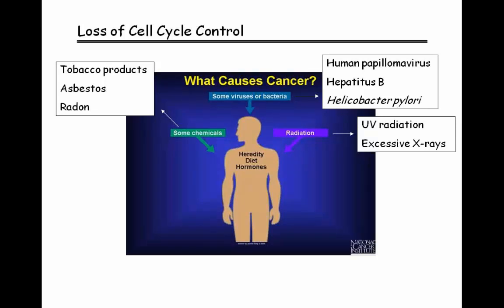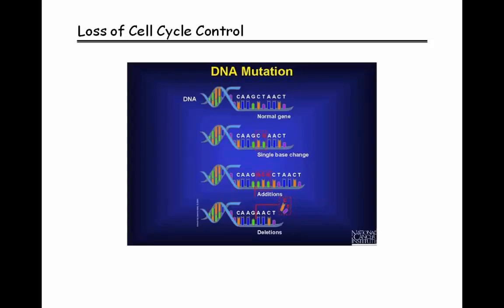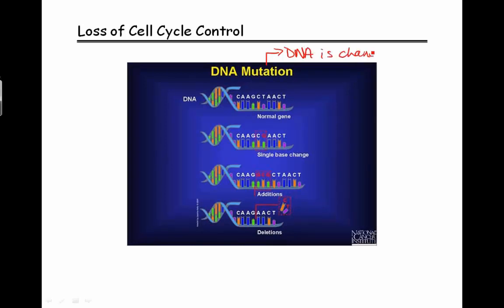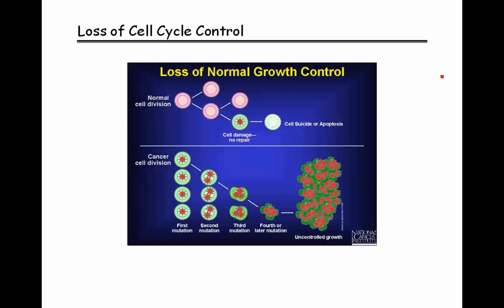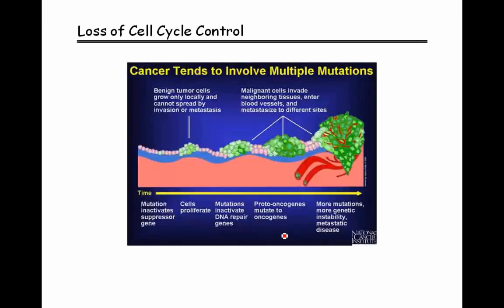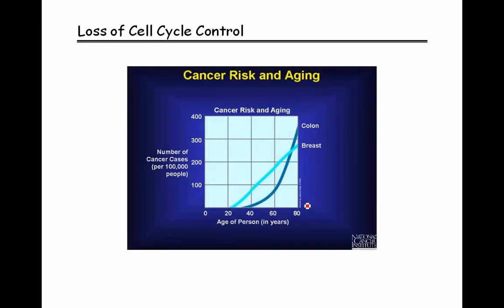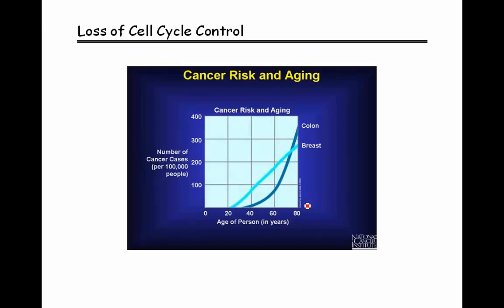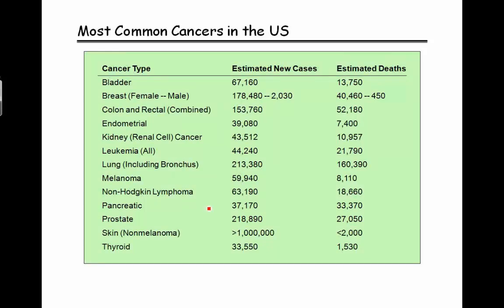Ch10 Part4Cell Cycle